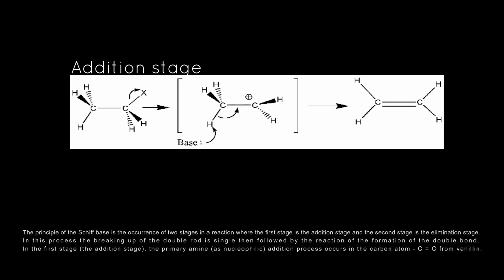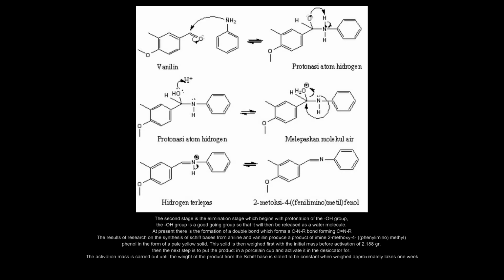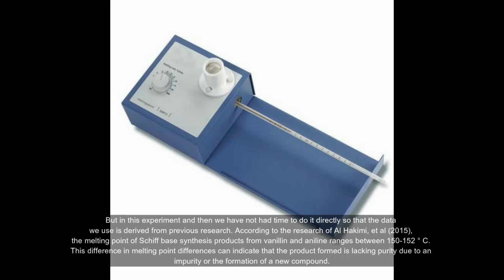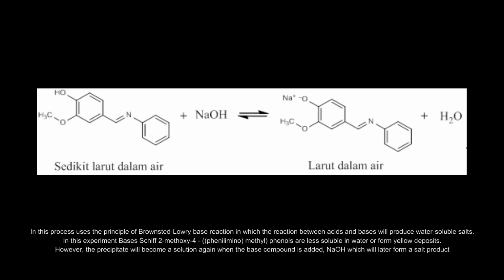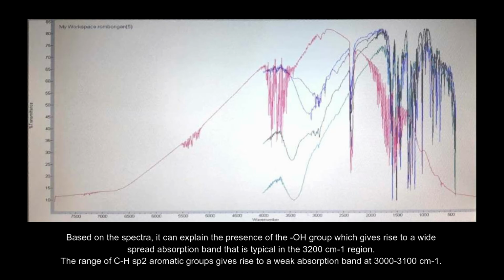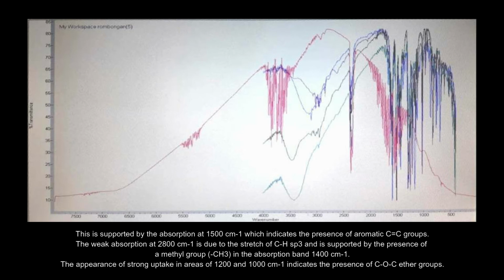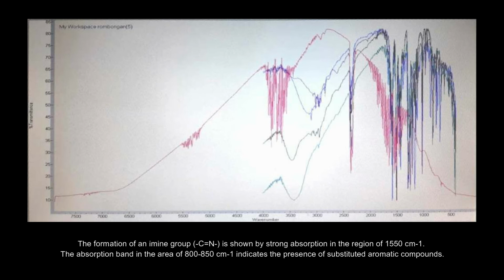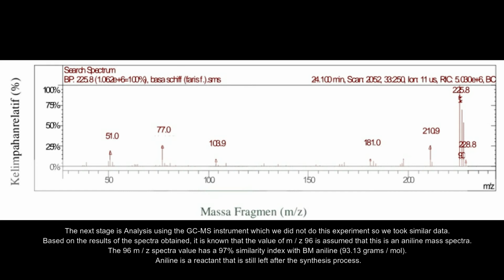SINTESIS BASA SCHIFF DARI SENYAWA VANILIN DAN ANILINA MENGGUNAKAN METODE GREEN SYNTHESIS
Video dibuat untuk memenuhi tugas mata kuliah Praktikum Organik Lanjut. Video ini dibuat oleh kelompok 3 kimia B 2017